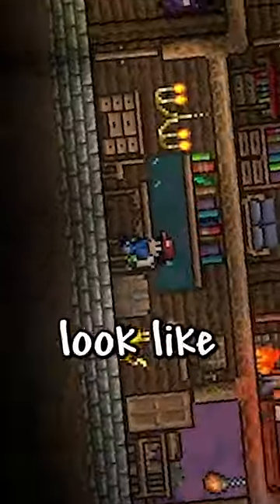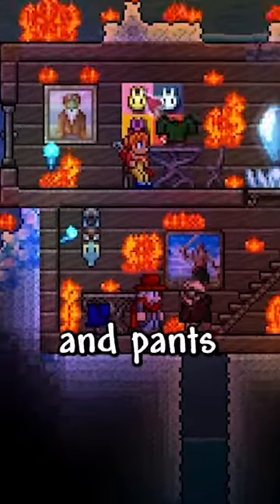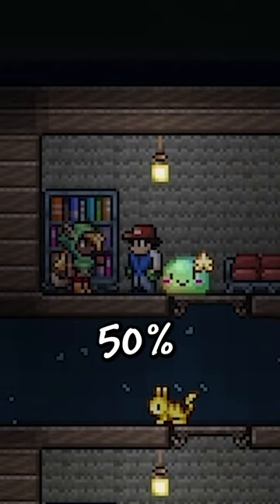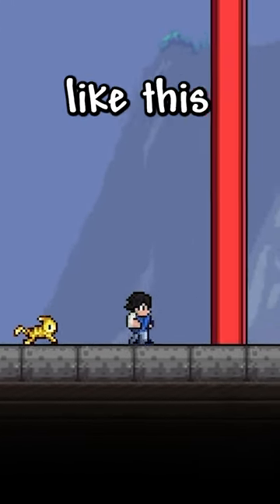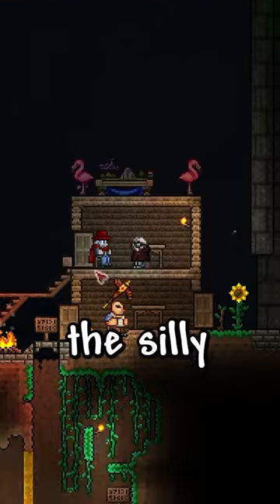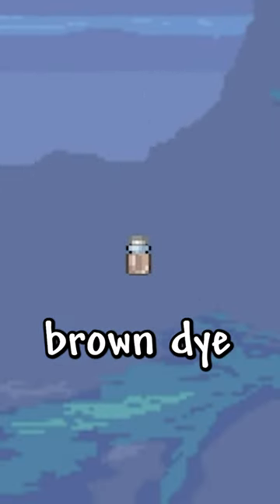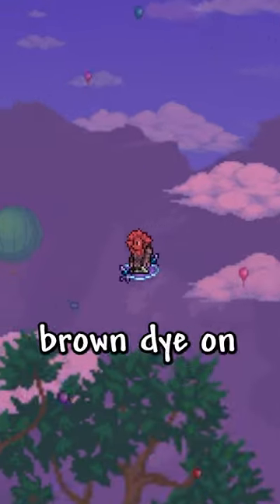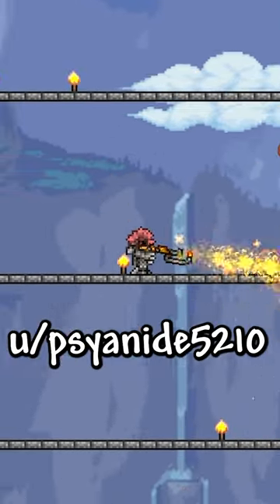Terraria Custom Vanities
Phaleur does another Terraria challenge, a Terraria, But challenge, but not Terraria, But You Can't Touch Grass, Terraria But You Can't Touch The Color Blue, Terraria, But You Can't Touch Sand, Terraria But You Can't Touch The Color Green, or any of his other Terraria 1.4.5 challenges in 2023!

Today Phaleur plays not Terraria, But Water Rises or Terraria, But Lava Rises, or any other Terraria but challenge like that, but Terraria short from Phaleur! It was HILARIOUS. Phaleur​ ​ tiktok​ ​

This Terraria but challenge makes the funniest Terraria videos without any funny Terraria mods! Somehow this is the NEW funniest Terraria video / tiktok / short ever! Instead of any other Terraria challenge in Terraria 1.4.5, this is a Terraria video in Terraria 1.4.5 in 2023 (almost 2024)!

The goal was to try to inform / speed run / speed runner of Terraria against a killer / assassin but it is me, Terraria from twitch / tiktok / twitter , playing Terraria 1.4.5 and not Terraria 1.4.